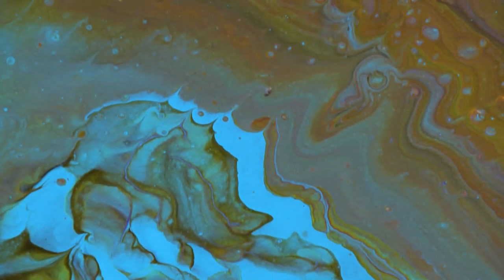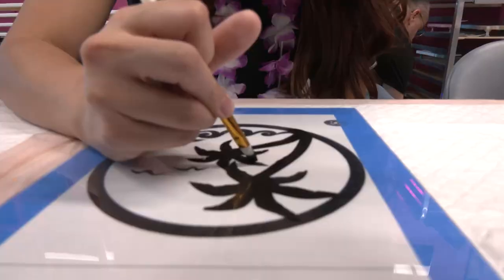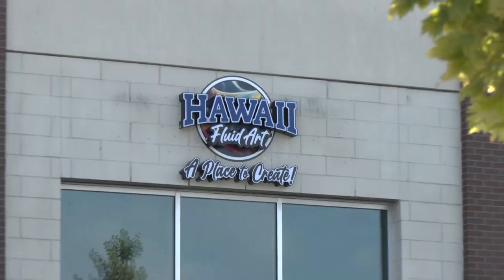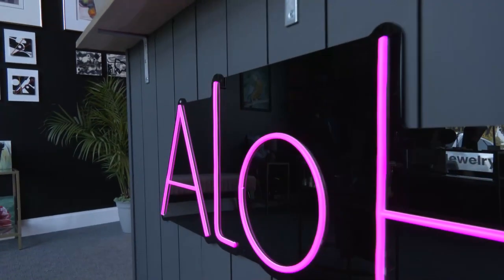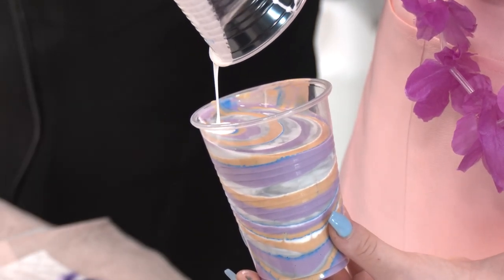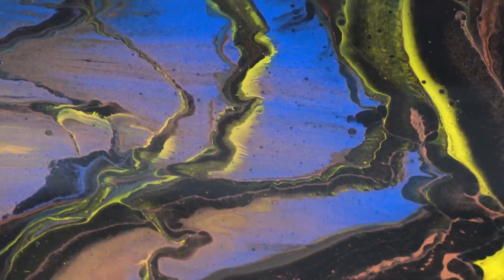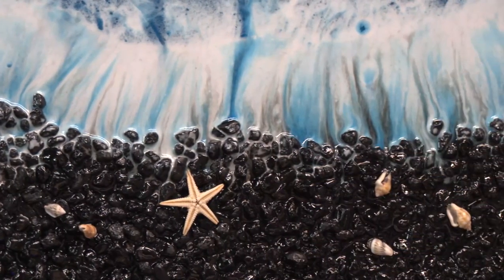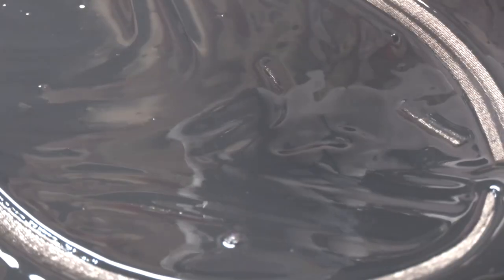Hawaii Fluid Art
Unleash the hidden artist within you at this fun, exciting and unique new business in Rochester Hills.